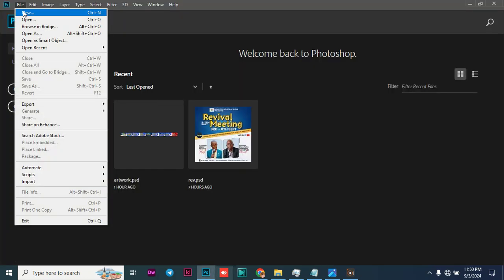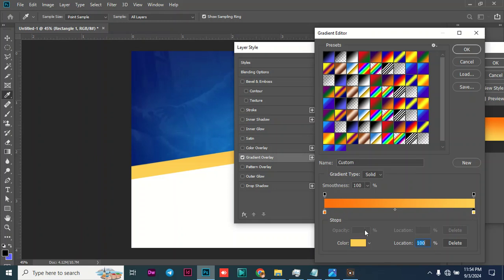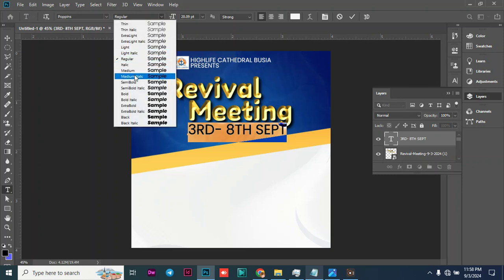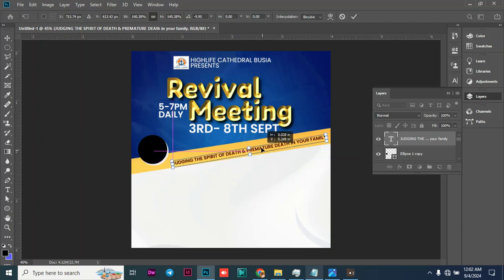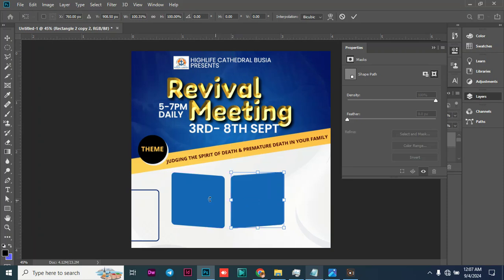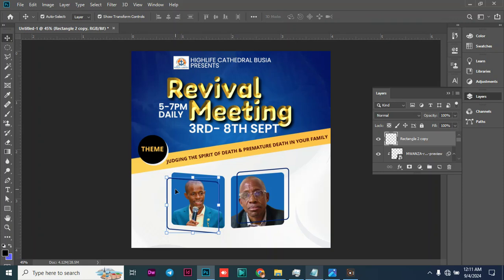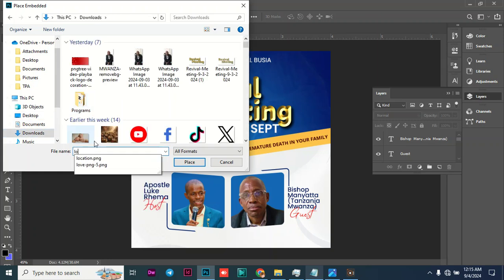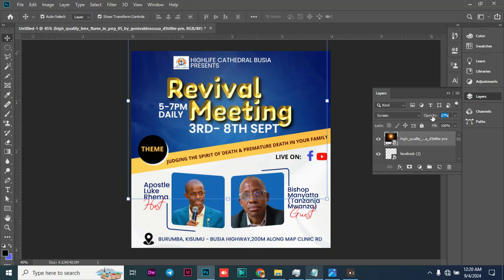DESIGN A CHURCH REVIVAL MEETING FLYER USING ADOBE PHOTOSHOP | STEP BY STEP TUTORIAL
In this video, you’ll learn how to create a professional and eye-catching flyer for your next church revival meeting from scratch. Whether you're a beginner or have some experience with Photoshop, this tutorial will guide you through each step of the design process, including layout setup, text formatting, adding imagery, and applying special effects.